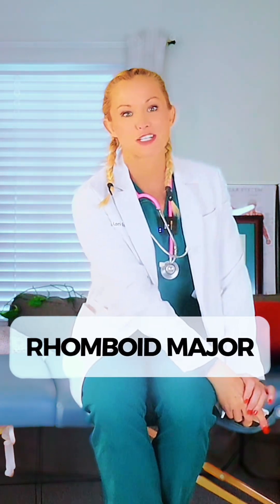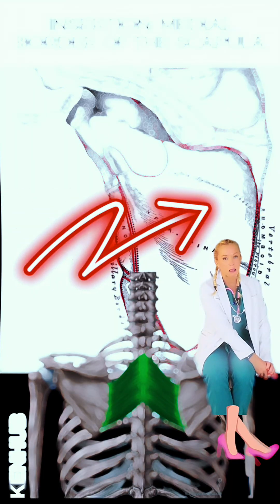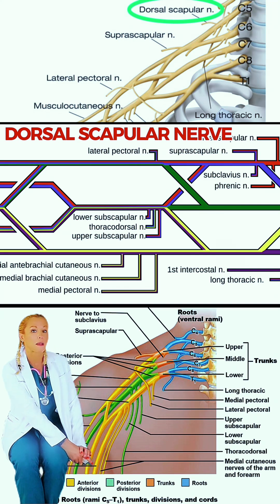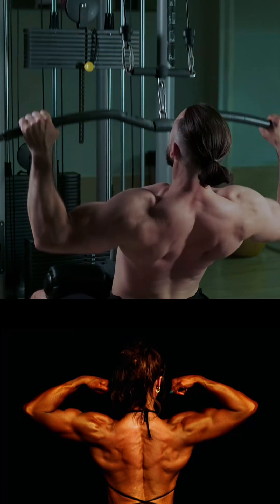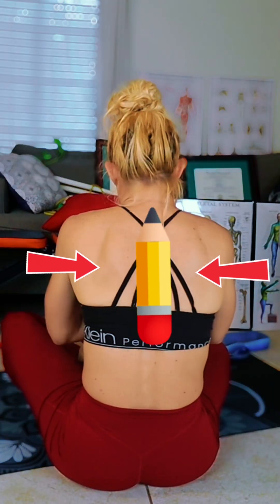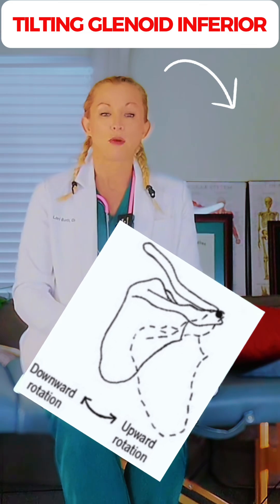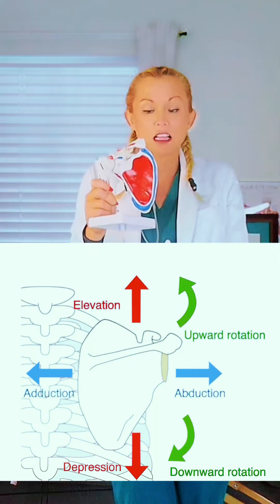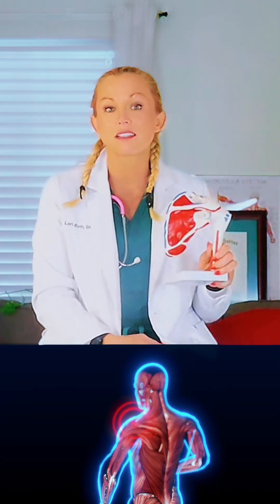RHOMBOID MAJOR: Shoulder stability, retraction and downward rotation (just to name a few)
The rhomboid major is a muscle in the upper back that, along with the rhomboid minor, retracts the shoulder blades, stabilizes the scapula, and helps with posture and overhead arm movements. It connects the mid-back vertebrae (From T2- T5) to the inner edge of the shoulder blade. the Rhomboid Major is innervated by the dorsal scapular nerve, and is supplied with blood by the dorsal scapular artery. Weakness in this muscle can lead to pain and poor shoulder mechanics, sometimes resulting in a condition called "scapular dyskinesia".  It works with other muscles like the serratus anterior and trapezius to ensure the shoulder girdle is stable and functions correctly.  The Rhomboid Major (like the Serratus Anterior) is sometimes associated with scapular winging when the muscle is weak or not functioning optimally.